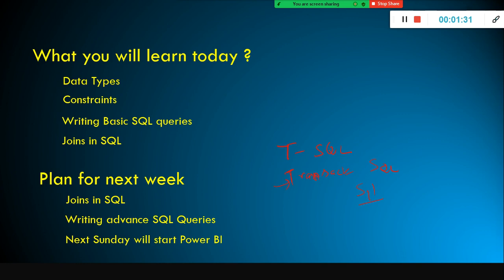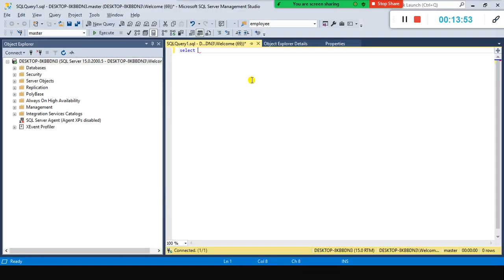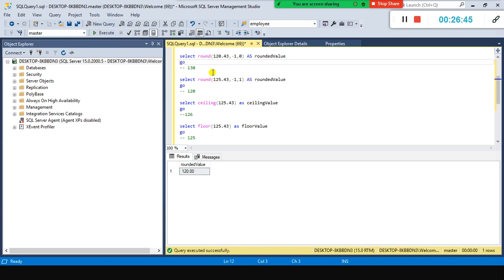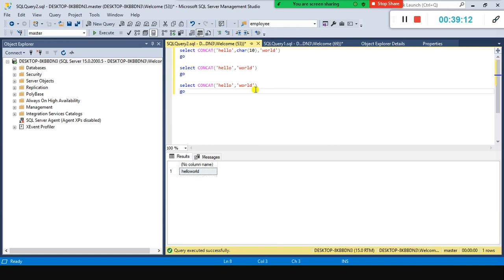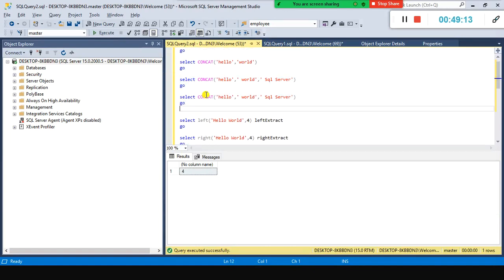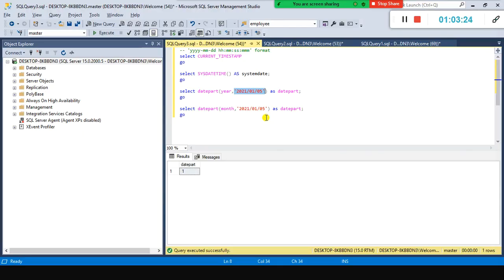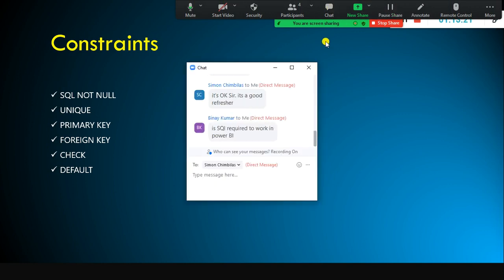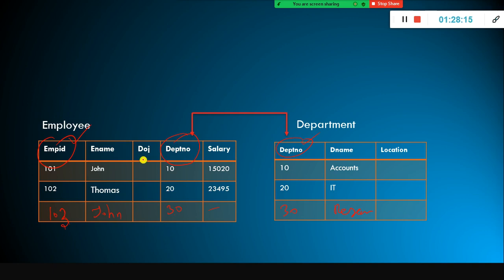2.2 SQL Server (Data Types, Built-in Functions, & Constraints